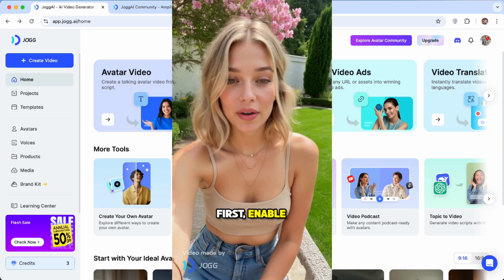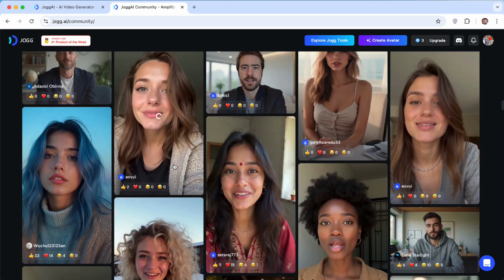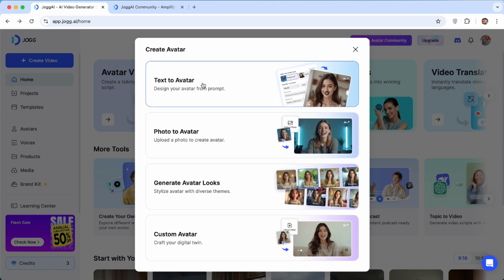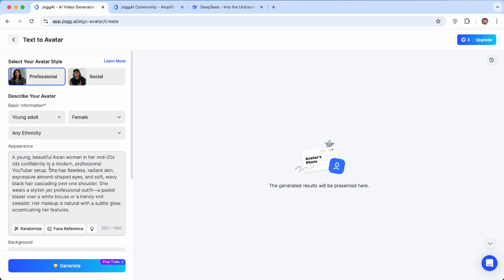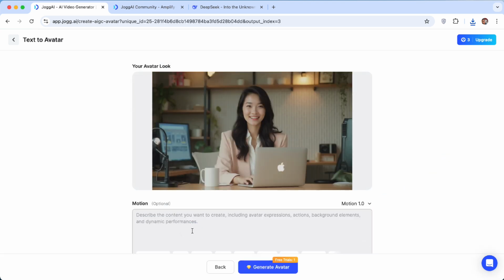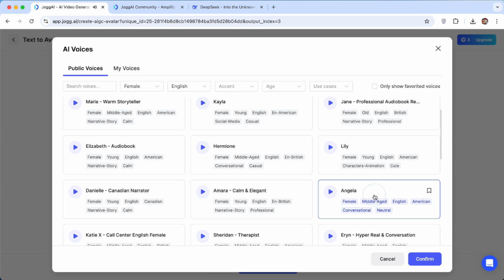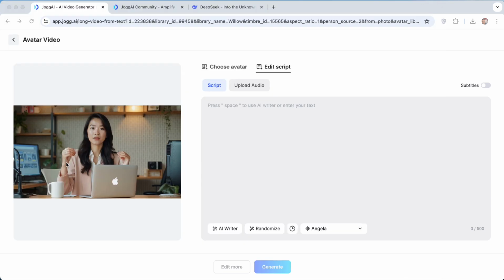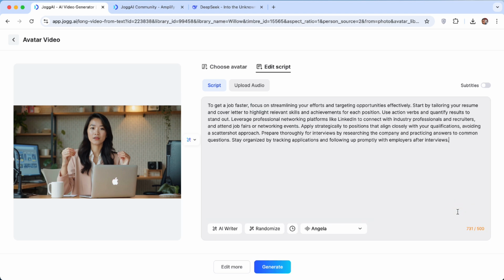Best Talking AI Avatar Video All-in-one Tool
In this video tutorial, I will show you how to make talking AI avatar video using JoggAI.